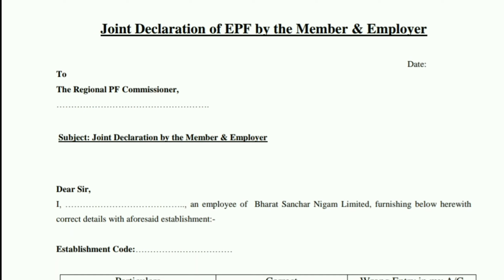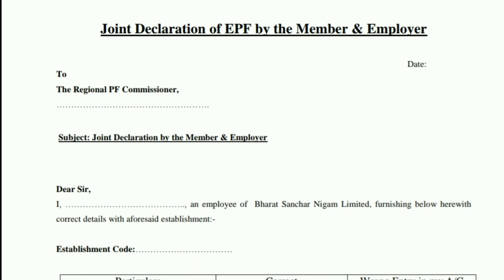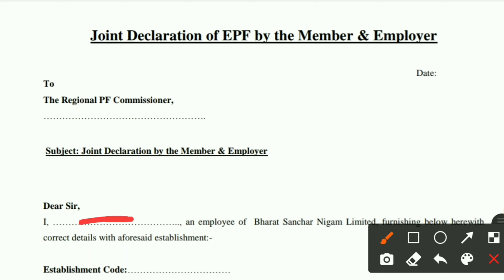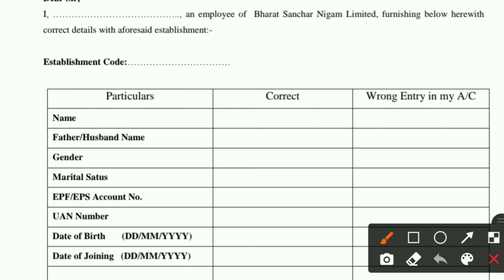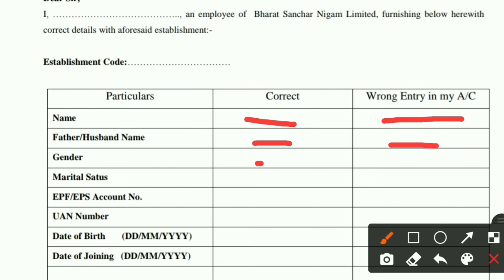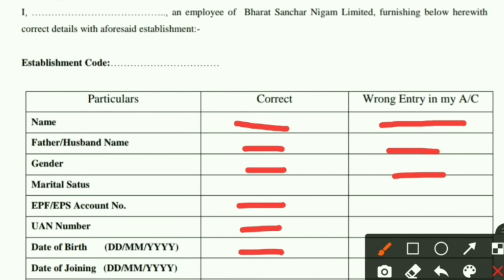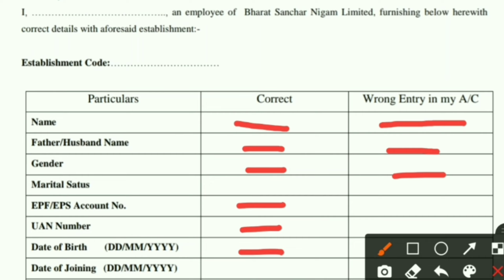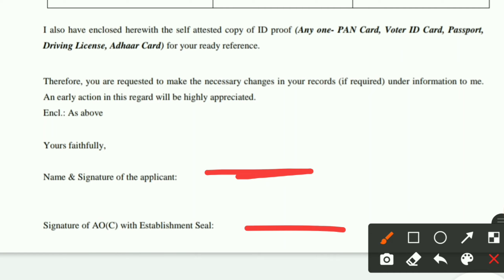🔰Documents Required for DOB correction | Joint Declaration form EPF